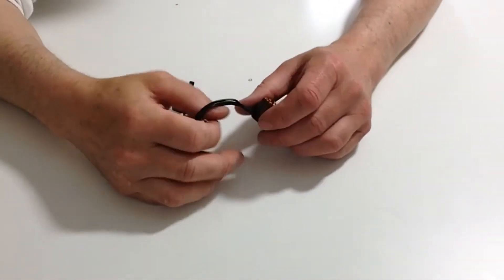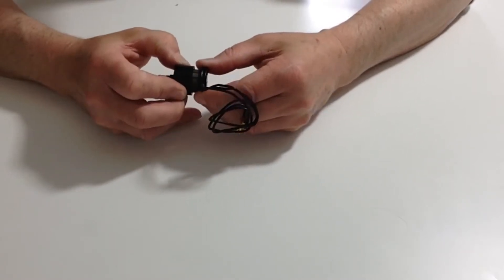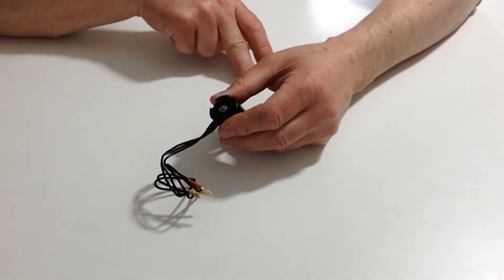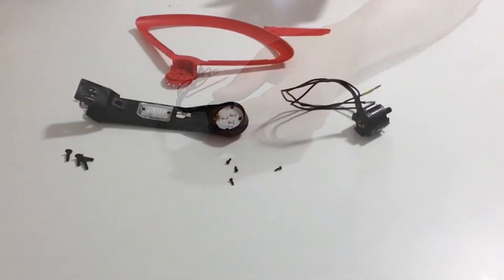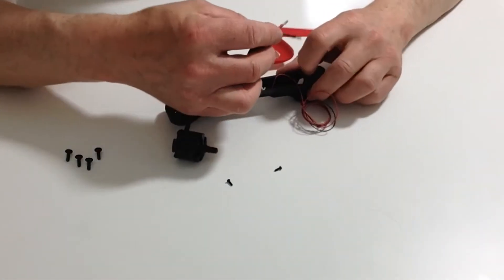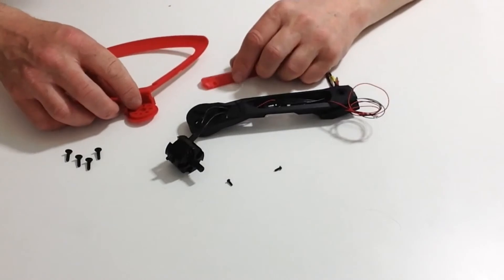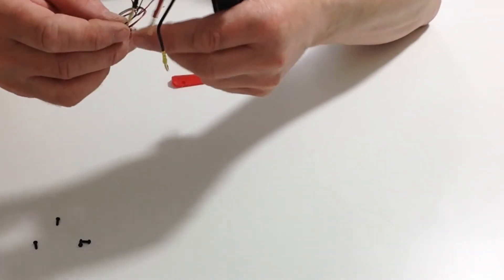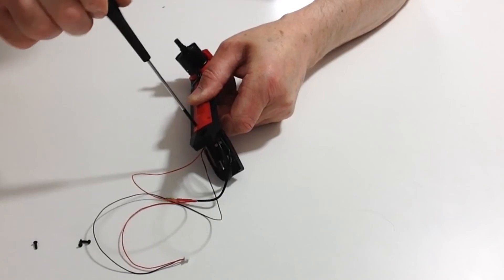Official Sky Rider Drone Build Diary - Pack 5, Stage 22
This video details what's included and the build process for pack 5, stage 22 of your Sky Rider Drone subscription.

If you wish to order this model, brought to you in association with Pininfarina,

Model Content
• 1 Quadcopter
• 4 props with nuts - 2 CW & 2CCW
• 4 prop guards - 2 red & 2 black
• Tools - 3.0 Hex wrench
• 5000mA lipo
• Lipo charger